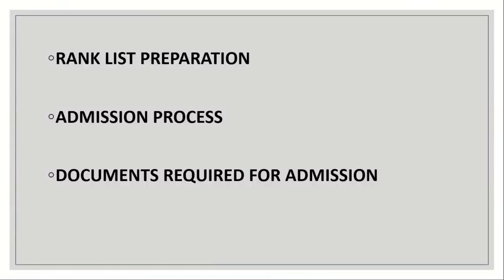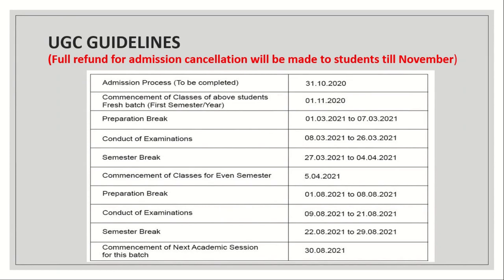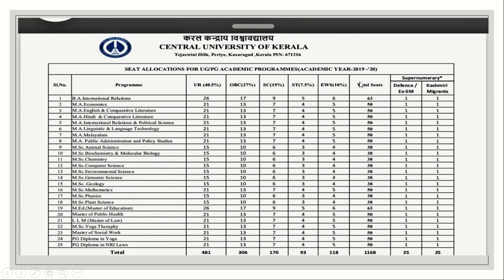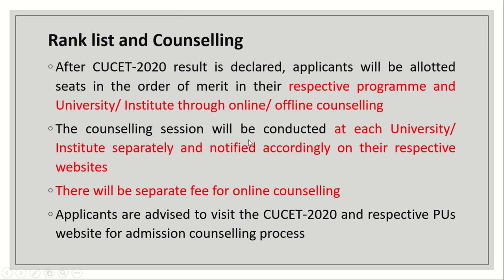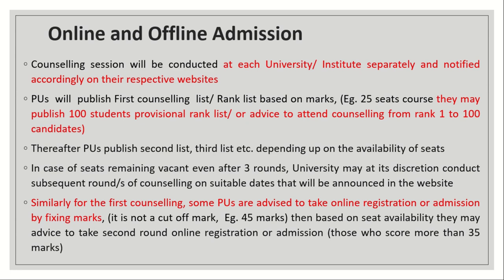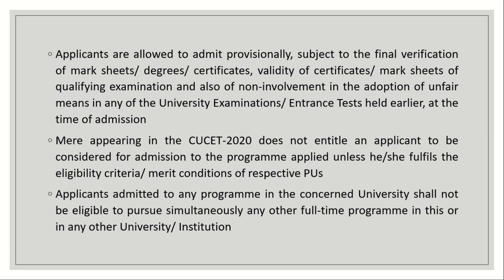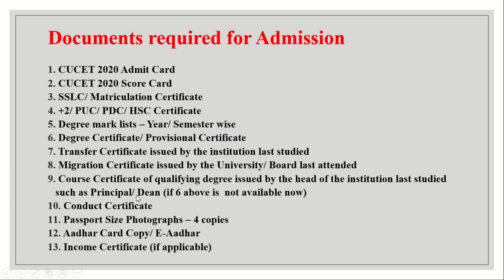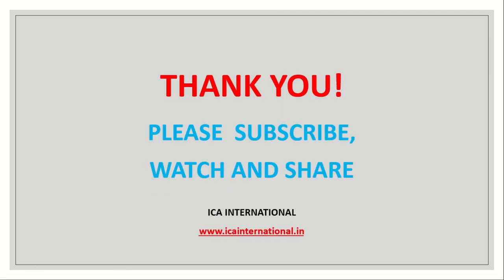CUCET 2022 CUT OFF MARK, RANK LIST & ADMISSION PROCESS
CUCET 2022 CUT OFF MARK, RANK LIST PREPARATION , DOCUMENTS FOR ADMISSION